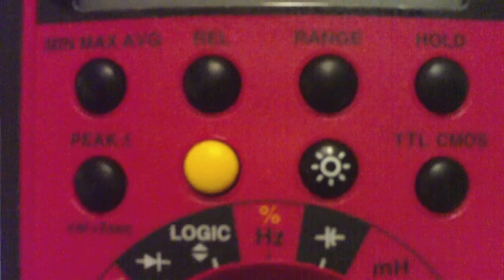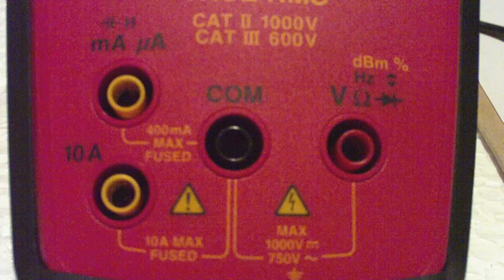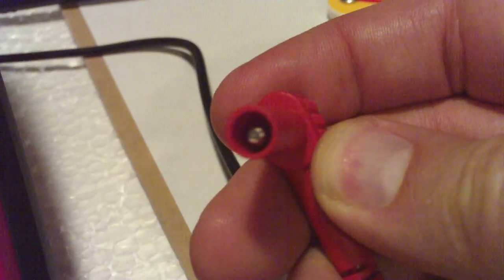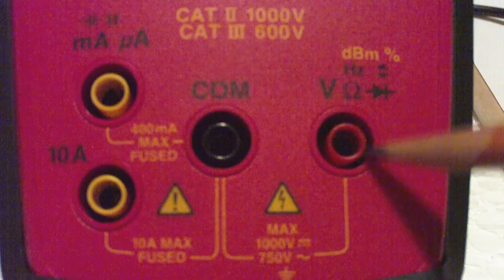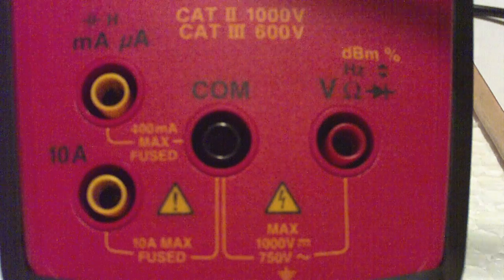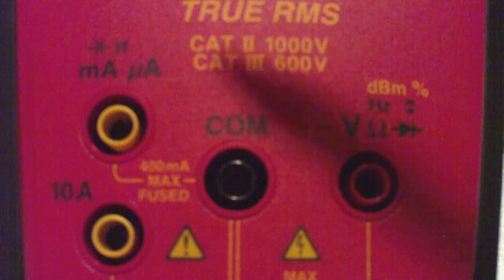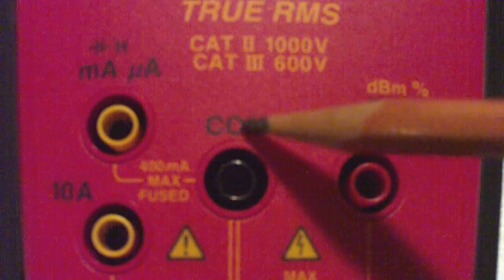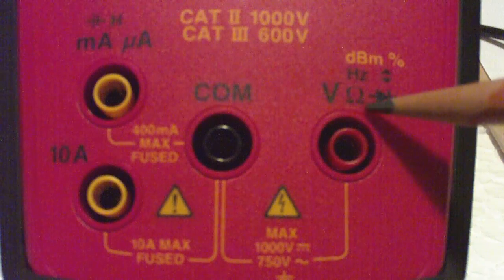DMM-00- Inputs for DMM Amprobe 37XR-A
Inputs that are available on the Amprobe DMM (Digital Multimeter):
There are four inputs.
Common (Com)
Volt (V), Resistance (Omega), Continuity, Hz, dBm
Current (A) - 10 A fused
Current (A) - 400 mA fused, Current (microA), Capacitance (Farad), Inductance (Henry)